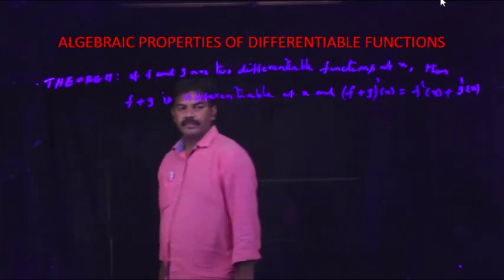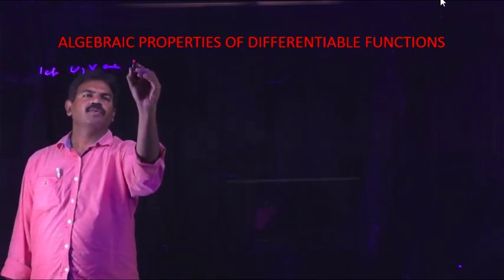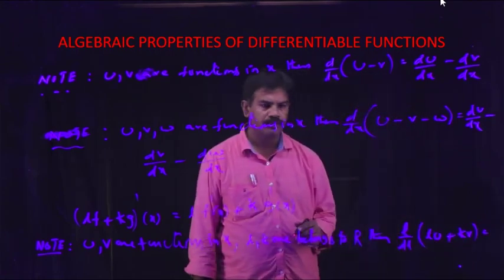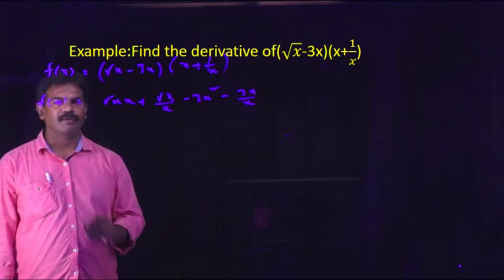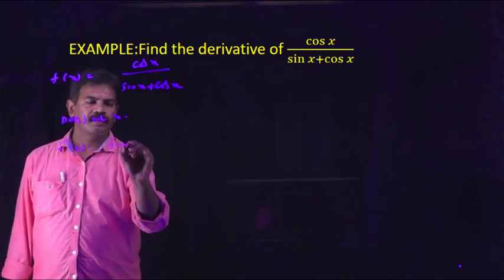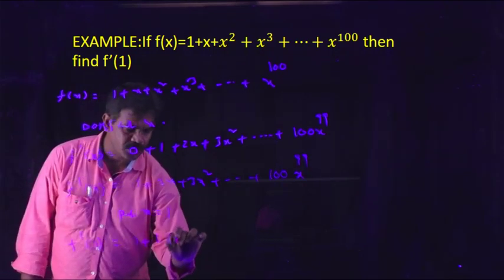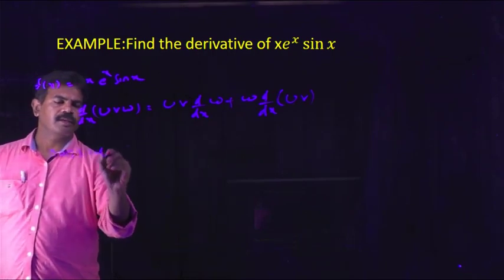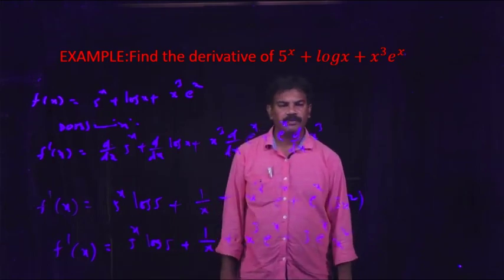DIFFERENTIATION 3 by KKR